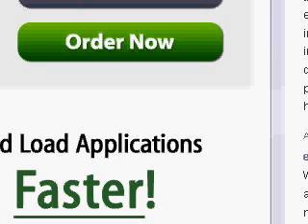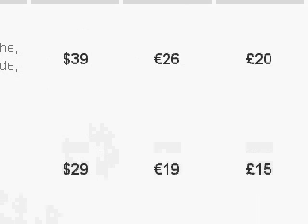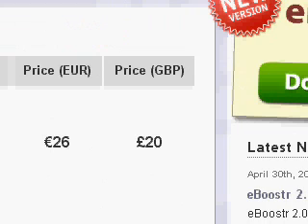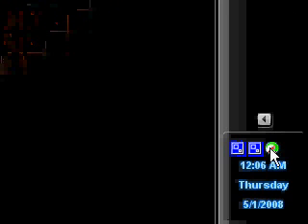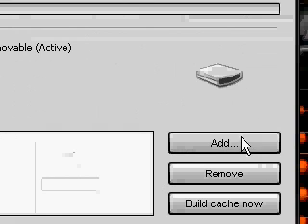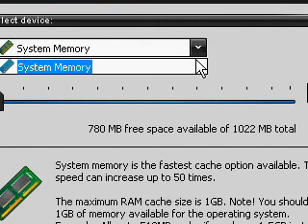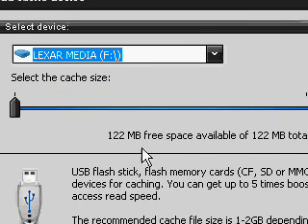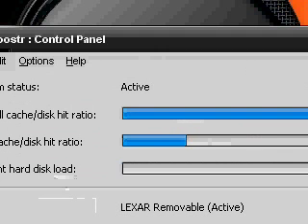Improve Ram Performance And Computer Performance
This Video Will Teach You How To Improve Your Ram Performance and your Computers Performance Just By Using A FLASH DRIVE!

Want To See Great Computer How To Videos???
Then Go To My Partner ChargedTutorials Youtube